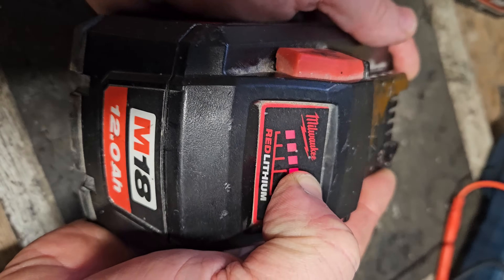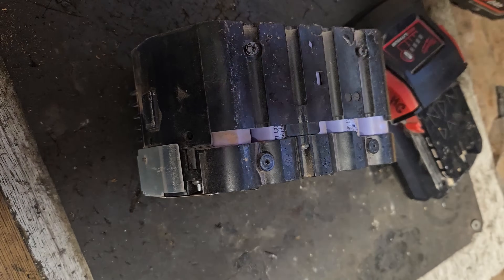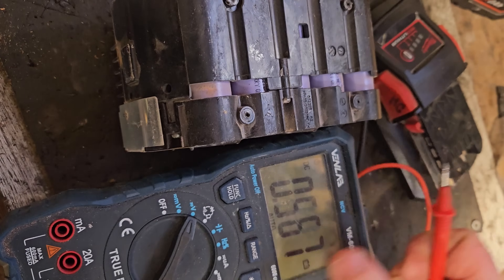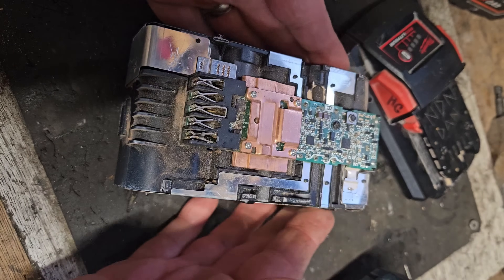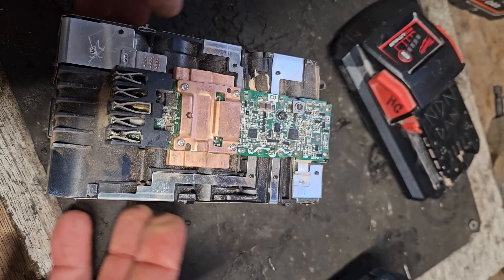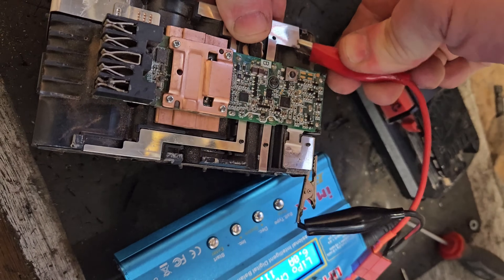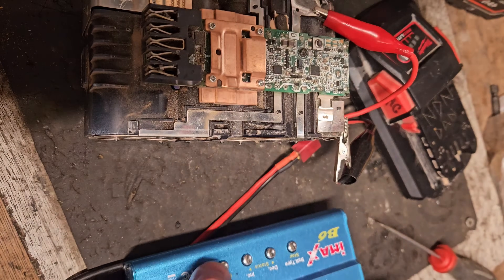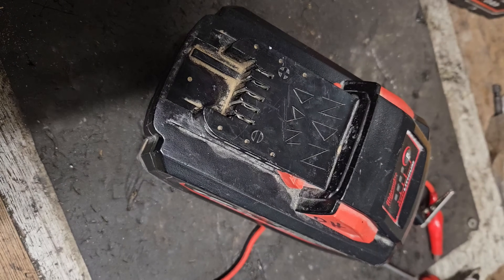Milwaukee M18 12Ah Battery Fix – Solving Fast Charge & Discharge Issues! 🔋⚡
Is your Milwaukee M18 12Ah battery charging too fast and draining just as quickly? In this video, I diagnose and fix a severe cell imbalance, which was the root cause of the issue.

🔧 What I Did:
✅ Diagnosed the problem – Found severe cell imbalance affecting performance
✅ Used an iMax B6 LiPro Balance Charger – Recovered the low bank of cells
✅ Restored the battery – Improved charge retention and overall function

If your Milwaukee M18 battery isn't holding a charge properly, this method might help extend its lifespan and get it working like new again!